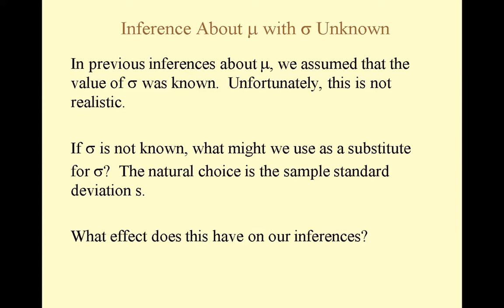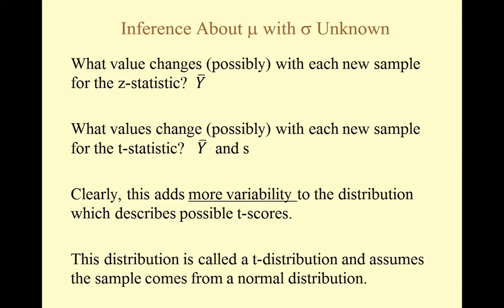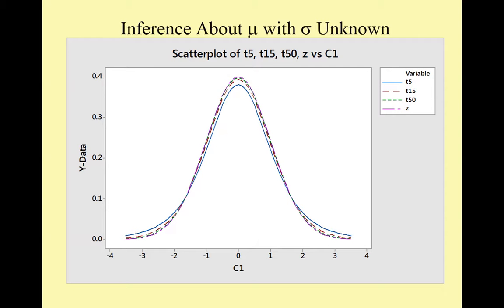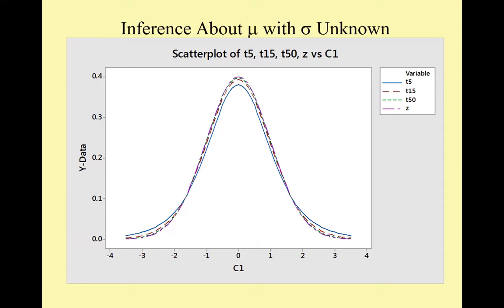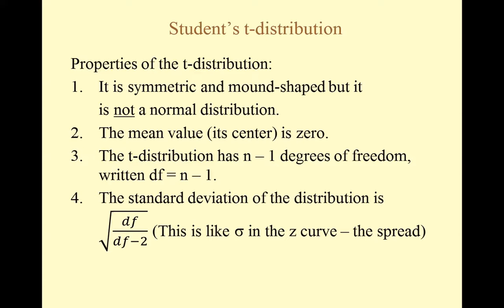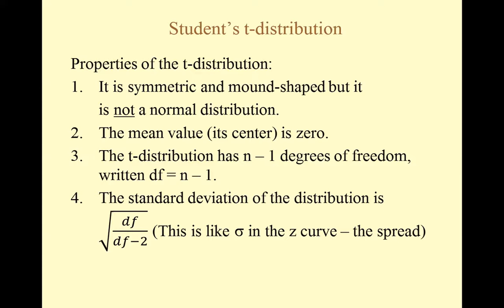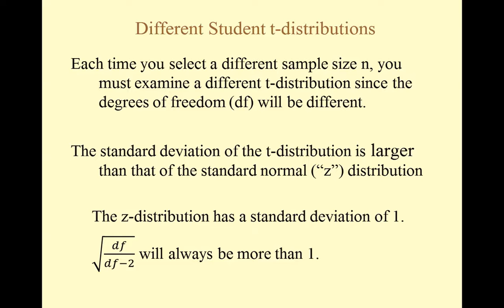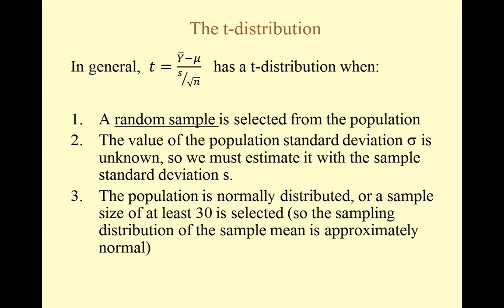T Distribution (for Mean Inference)